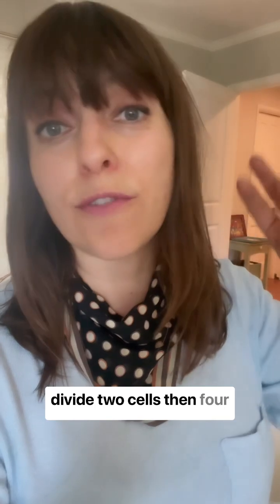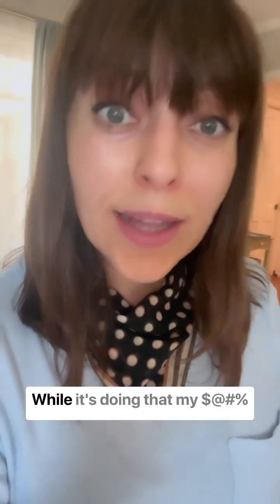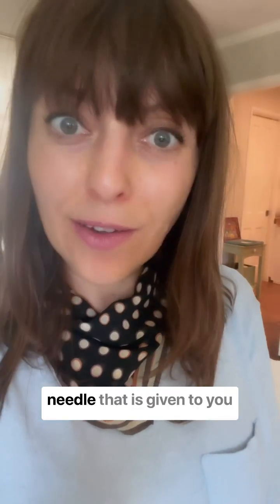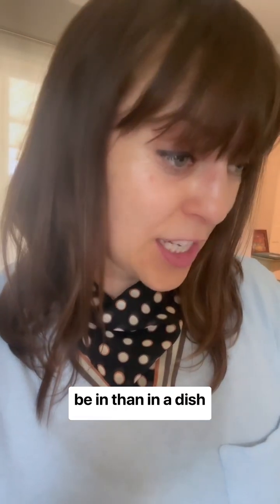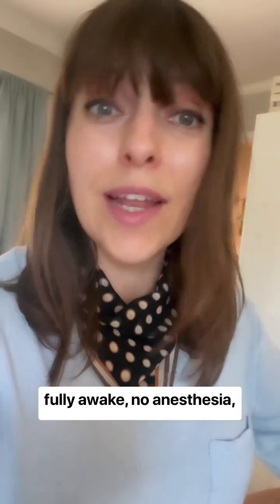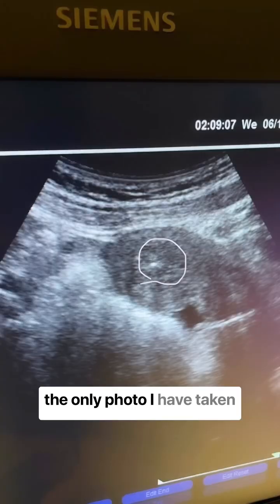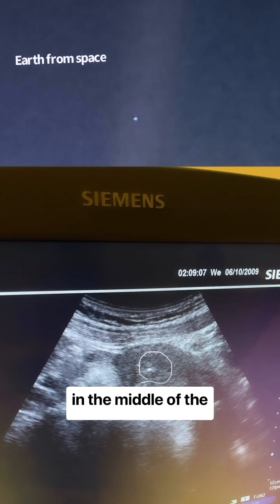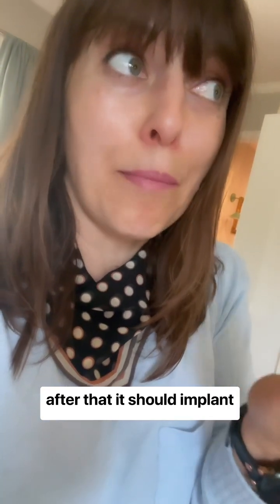EMBRYO TRANSFER | Fertility Journey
Once you retrieve your eggs they are either freeze them or fertilize them to create an embryo. Broken embryos have a way higher chance of survival than eggs.
We wanted to do a fresh transfer which meant we will fertilize the egg and transfer the embryo inside of me without freezing it first.
A lot of embryos are in the lab for 5 days as the cells divide and turn into blastosis a viable strong embryo that is ready to be implanted.
A lot of embryos don’t make it to say 5 of them made it to day 3 which is why my embryo (since we only had a single one) was transferred on day 3 not 5.
Your uterus is a better environment for an embryo than the lab and chances of survival are higher.
We also decided not to test our embryo for chromosomal abnormalities and I’ll make a video on that later.
Please leave any questions if you have them.
Moosh!